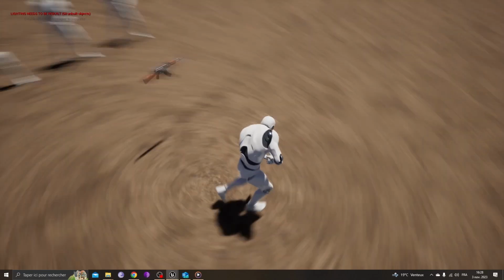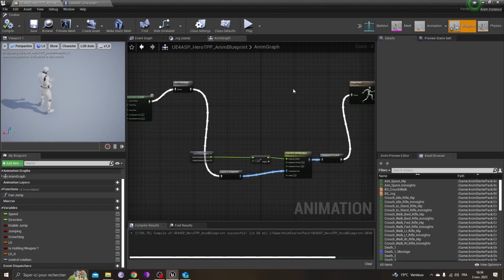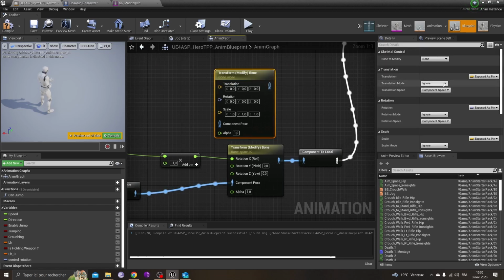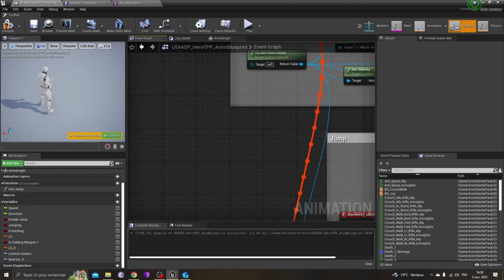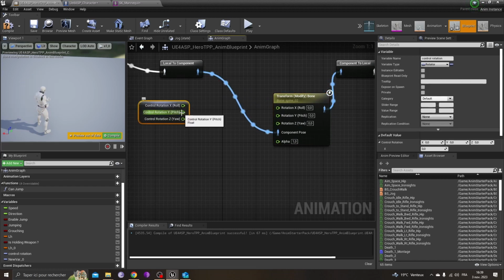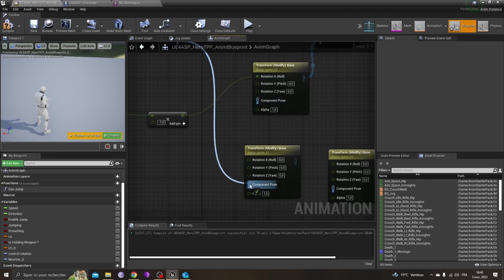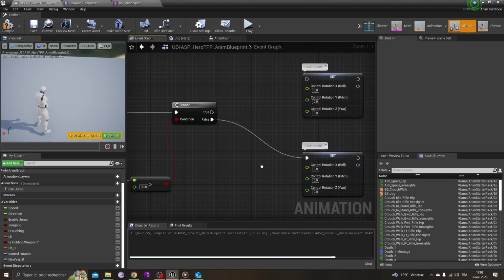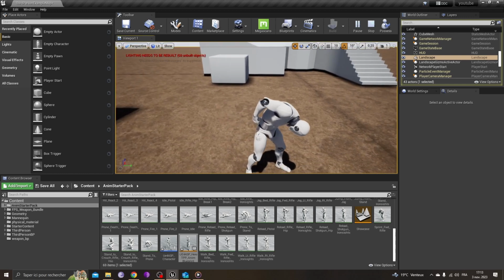Unreal Engine Tutorial : Aim Offset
Welcome to our latest Unreal Engine tutorial! In this video, we'll teach you how to create a highly efficient Aim Offset system that doesn't require dedicated animations.

In this step-by-step guide, you'll learn how to set up a simple and powerful Aim Offset system from scratch while keeping performance overhead to a minimum.